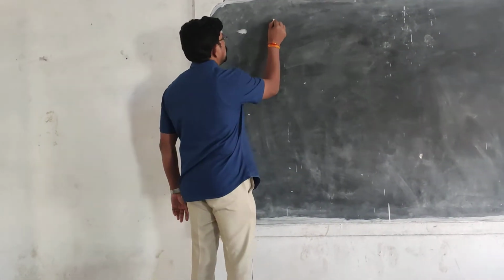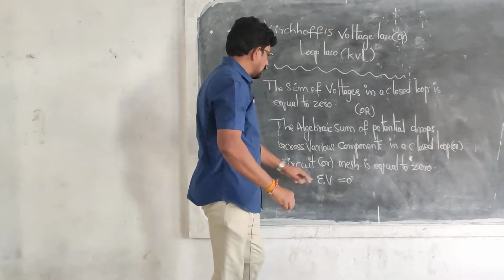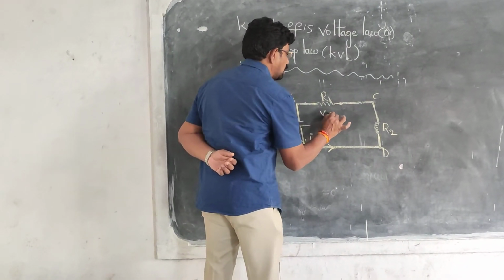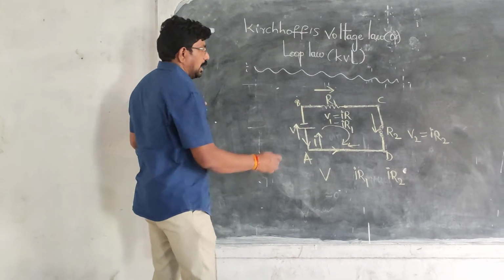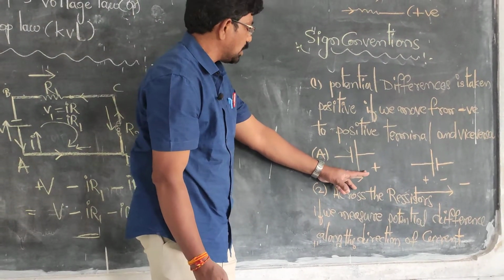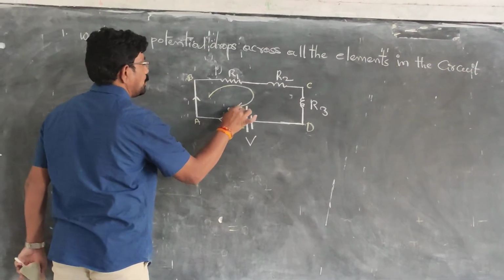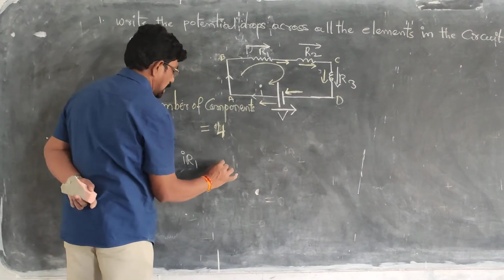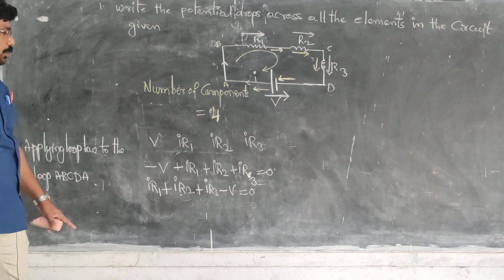KIRCHOFFS SECOND LAW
# Kirchhoff's Loop law ( Or) KVL